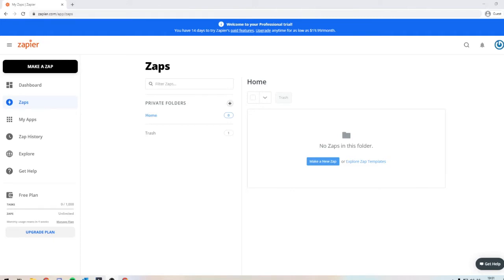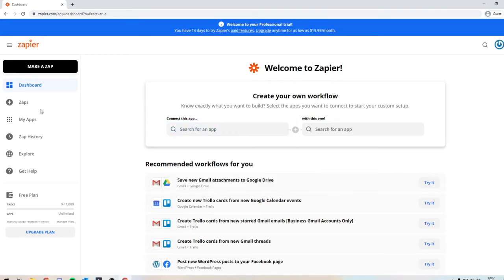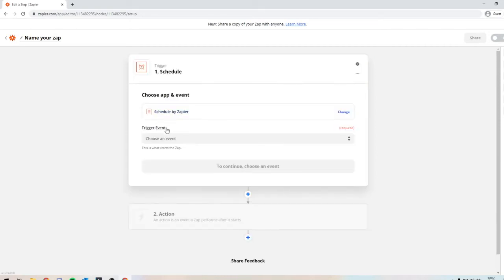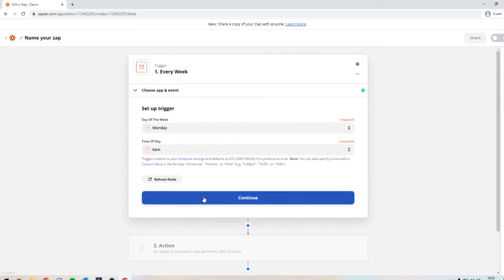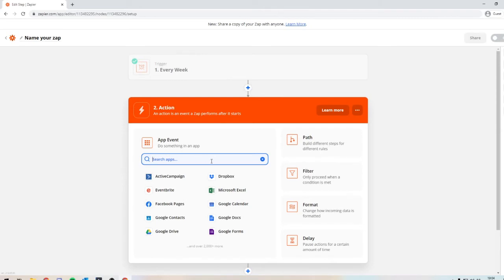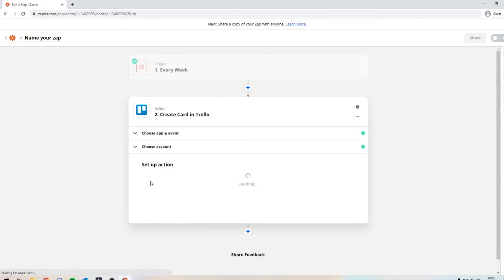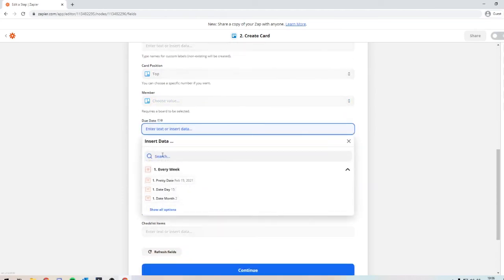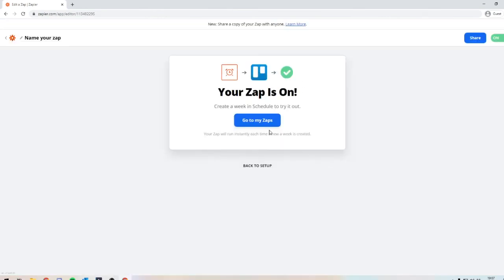Using The Schedule App in Zapier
More on Zapier! Find out how to use the schedule app in Zapier.